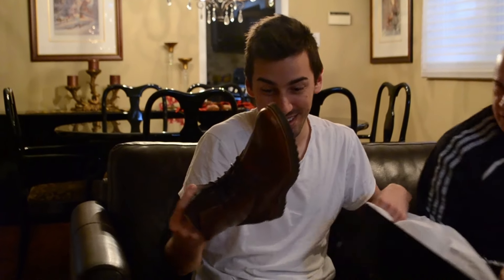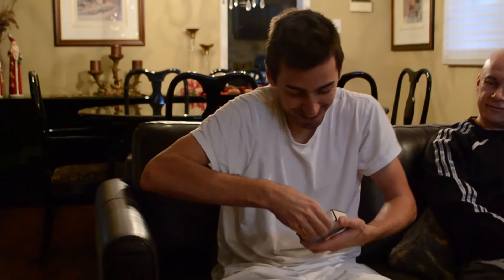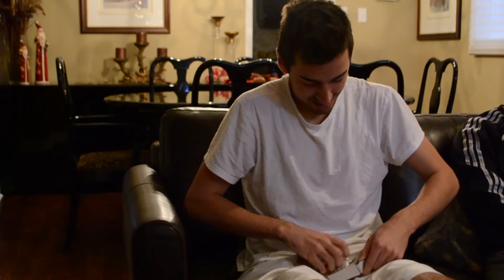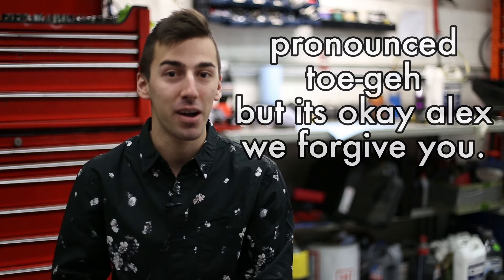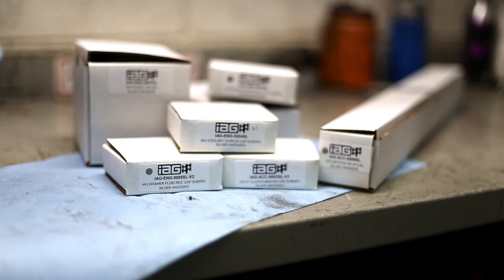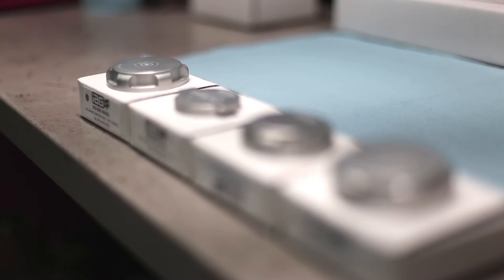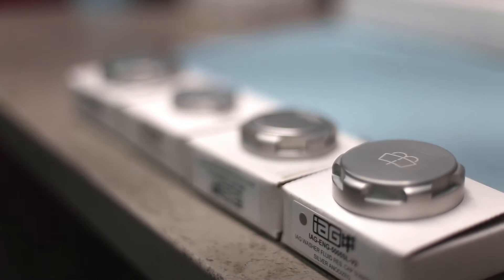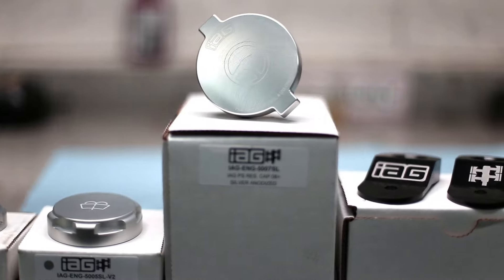Subaru STi Engine Bay Dress-Up Upgrades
Alex is a business student who's extremely passionate about his 2013 STi and getting unique performance and accessory items to modify it. Presently sporting a Varis carbon fiber diffuser, carbon sideskirts and front lip as well as many drivetrain bushings and mounts he's turned his attention to engine bay dress-up.  He is very particular about the parts he puts on his car and a surprise gift from his Sister during Christmas got a reaction we could never expect.  Alex was aware that IAG was discontinuing the silver anodized caps and had decided he would be happy with whatever ones he could get down the road.  When he was gifted the last clutch master cylinder and brake master cylinder caps in silver for Christmas he couldn't believe it.  Check out his story!

Have any of you had a family member surprise you with car parts for your birthday or other occasion?

Check out our online store for all your performance parts needs